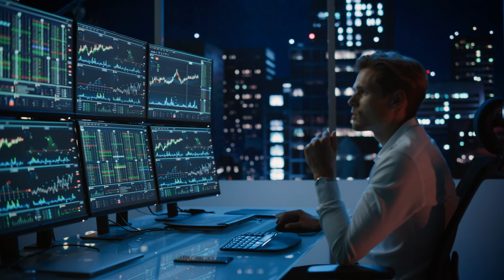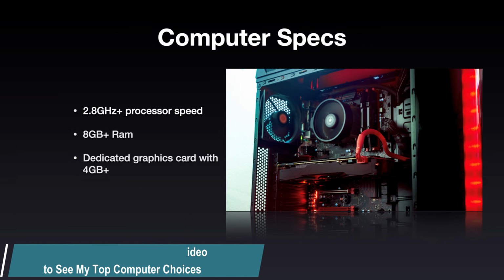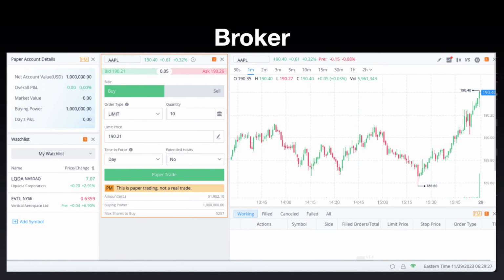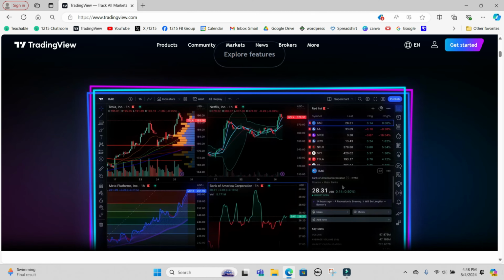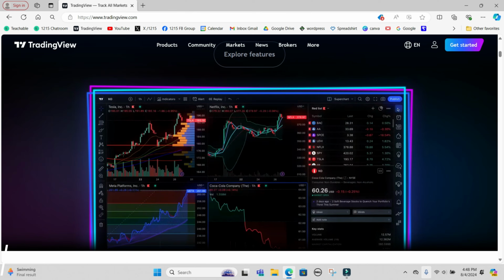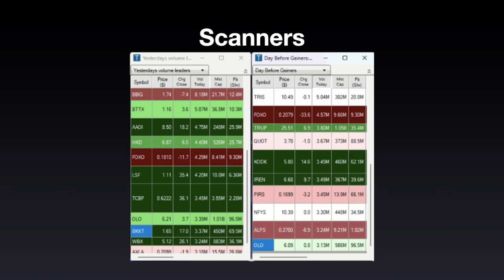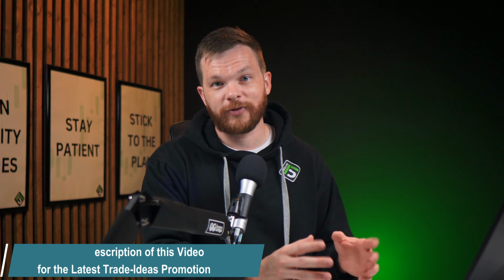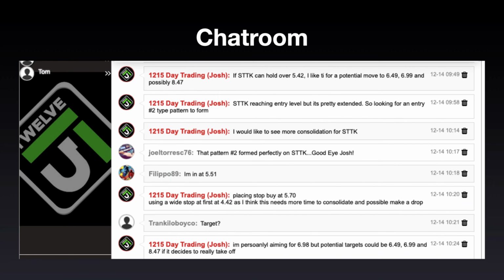Must-Have Tools Every Day Trader Needs to Start Profiting! // FREE TRADING COURSE //EP 1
Are you ready to dive into the world of day trading? In this lesson, I’ll walk you through the must-have tools and essentials every aspiring day trader needs to get started. From choosing the right computer setup to finding the best trading simulators and brokers, we’ll cover it all. I’ll also share how to structure your day and why mastering the basics is key before risking real money. Watch till the end to set yourself up for day trading success!

🚀 Enroll in 1215 University for high odd trading strategies, daily watch lists, custom indicators, chatroom alerts and private mentorship.